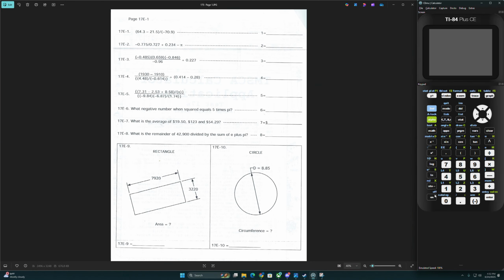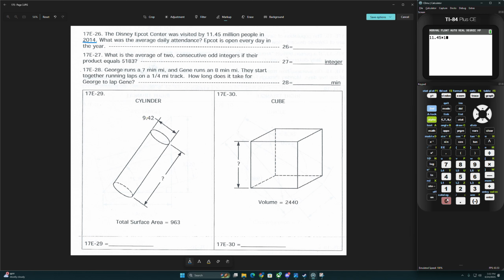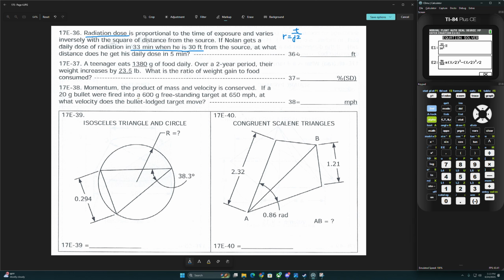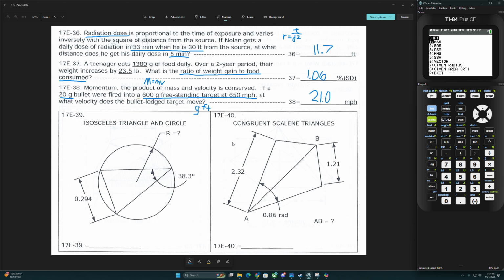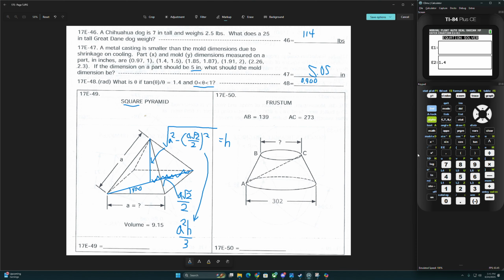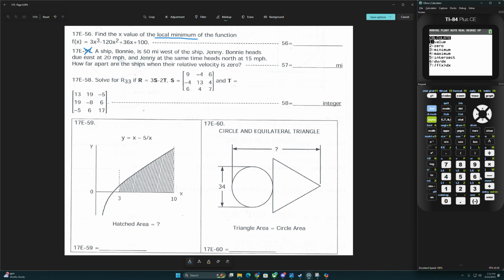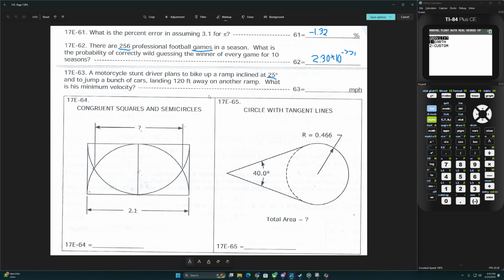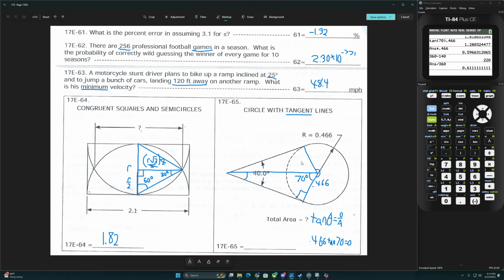UIL Calculator Test 17E Workthrough